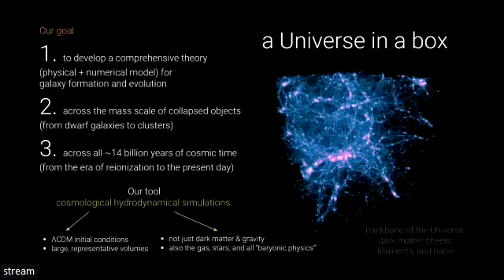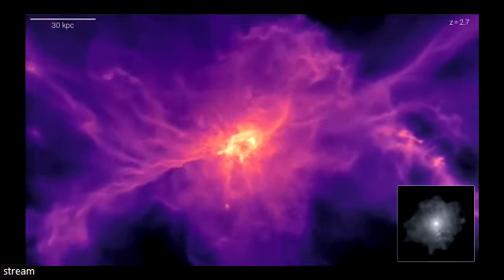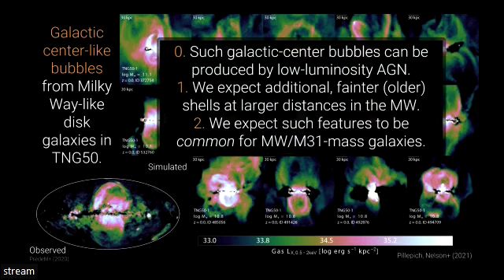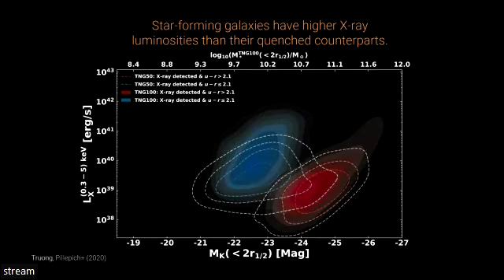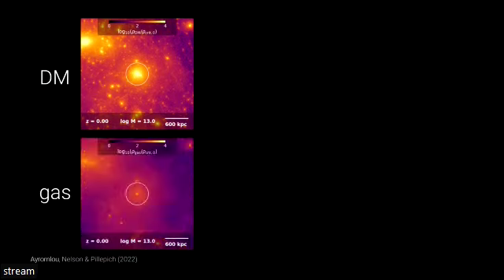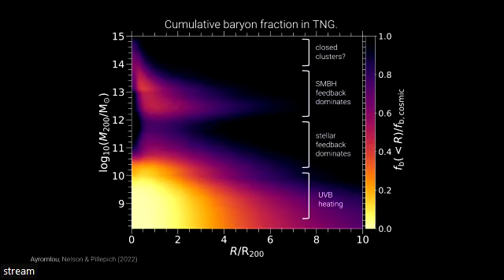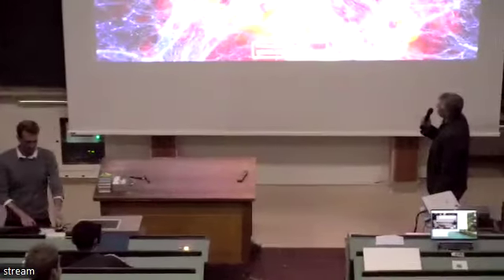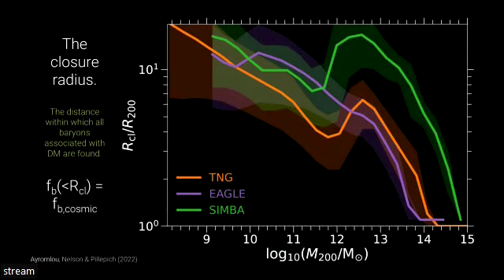Dylan Nelson: The connection(s) between galaxies and their gaseous halos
Speaker: Dr. Dylan Nelson, Institut für Theoretische Astrophysik, Heidelberg
Abstract: I will discuss our recent theoretical investigations on how stellar and supermassive black hole feedback within galaxies directly affects their surrounding gaseous halos, and the observable signatures of this circumgalactic media, within modern large-volume cosmological magnetohydrodynamical simulations.

(Sorry, the first few minutes of the presentation was missing due to technical issues)